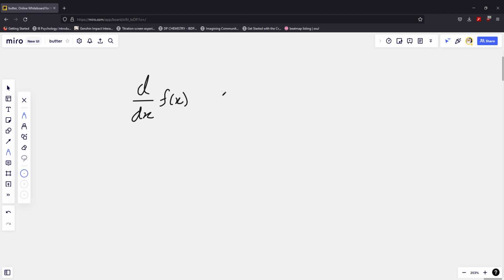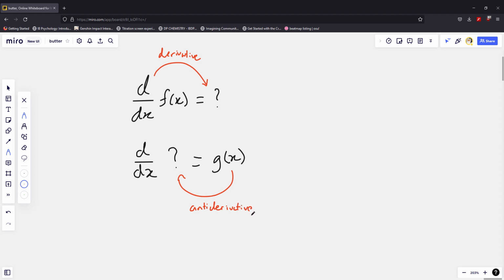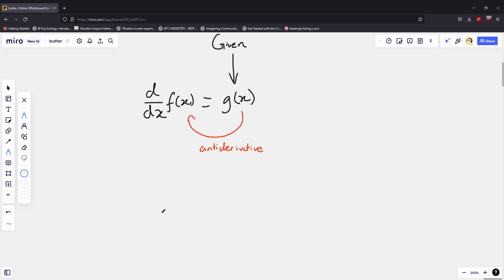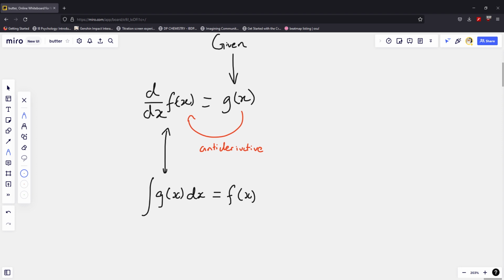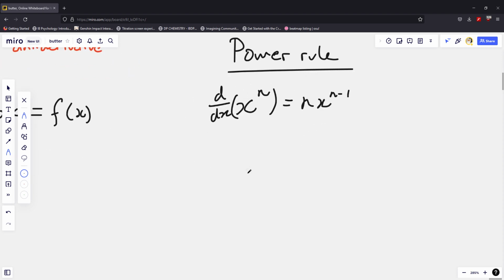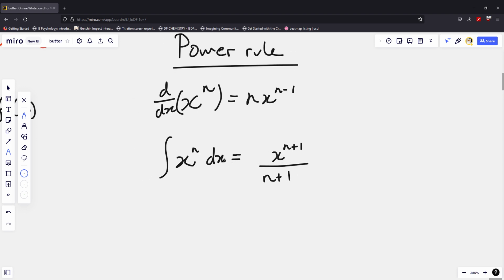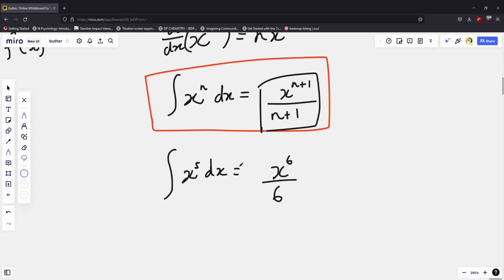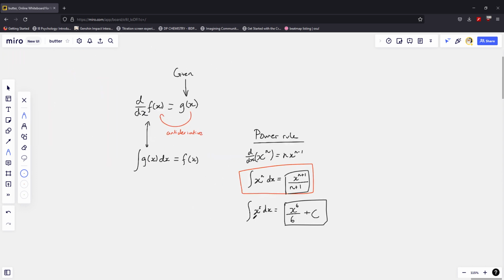intro to antiderivatives